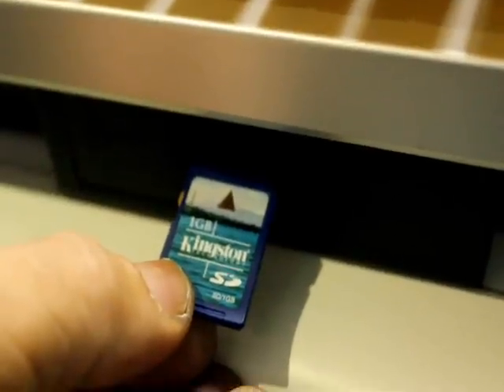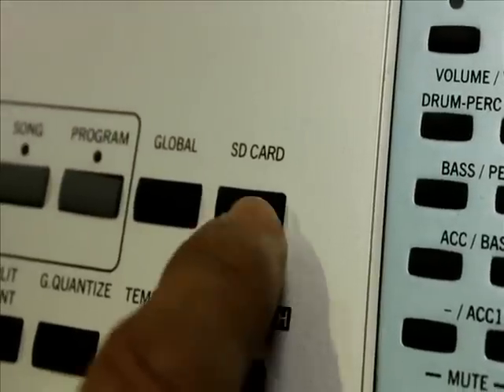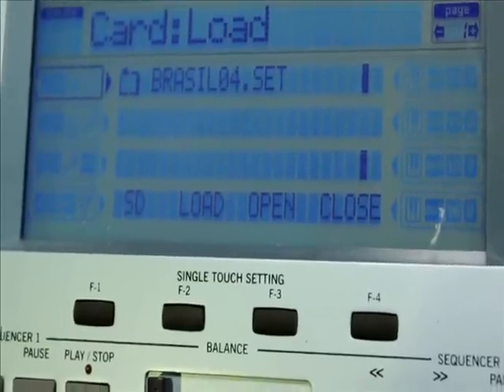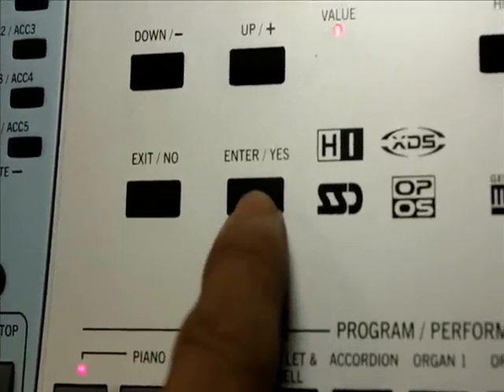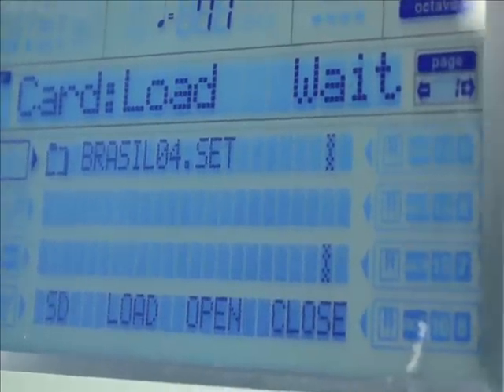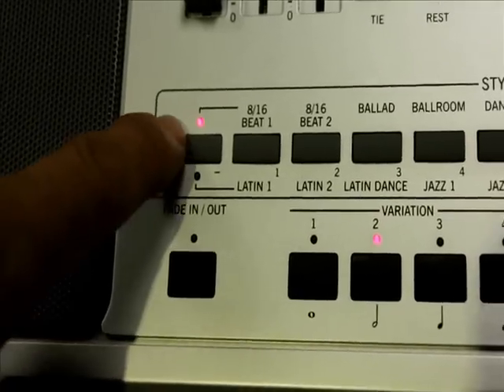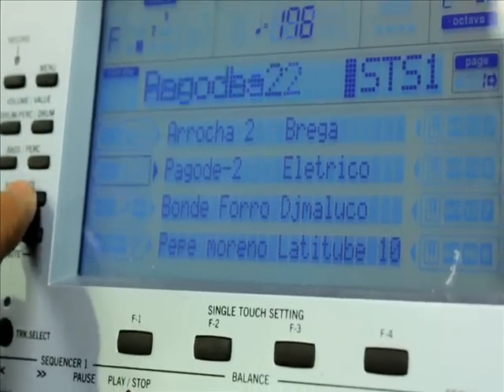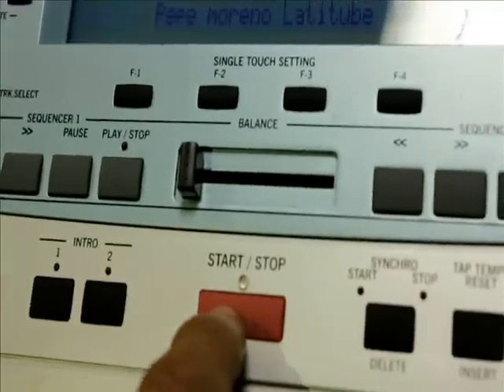Korg Pa50SD Carregando Styles de um cartão SD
Carregando estilos no Korg pa50SD.

Informo que o suporte Korg está disponível através da internet para todos os interessados em dirimirem duvidas técnicas e de operação sobre qualquer produto Korg. Paraisso basta "acessar" e "curtir"  a "Korg Brasil Fan Page" nossa pagina oficial de Suporte Korg no facebook -  entrem em contato galera, Obrigado -   Áureo Galli/Korgman - Suporte Korgplus Brasil.

Inform the Korg support is available over the internet for technical and operational questions about any product Korg. To do this "access" and "like" the "Korg Brasil Fan Page" our official page on facebook Support Korg - Thanks -- Áureo Galli / Korgman - Support Korgplus Brazil.